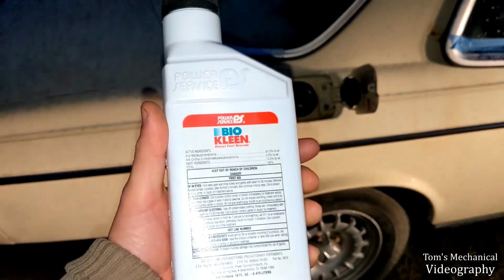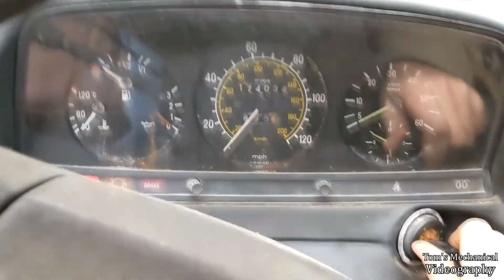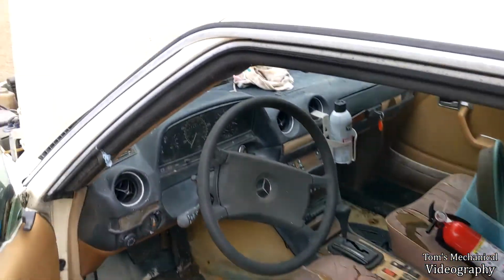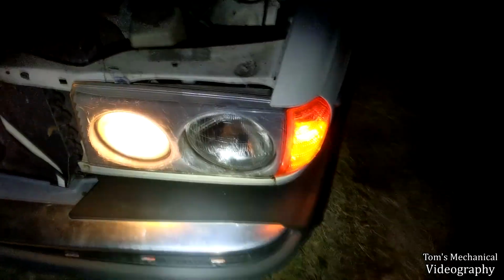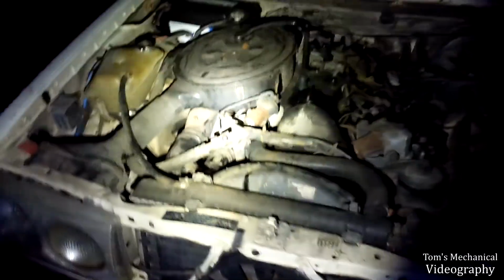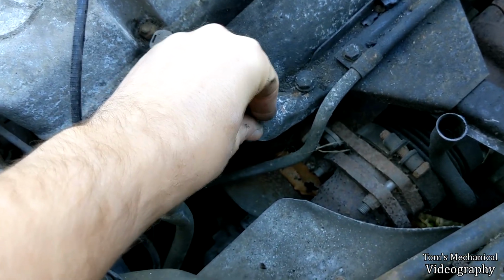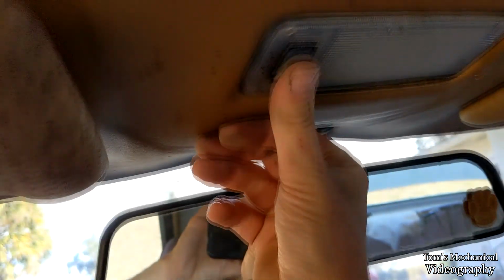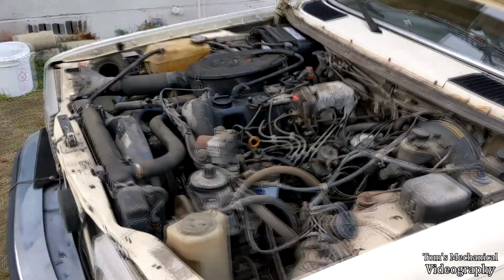ABANDONED 1985 300CD Pt.11 - The Goo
The fun never seems to end!